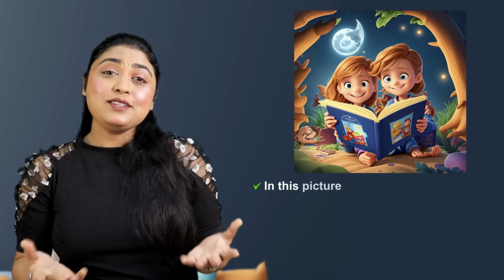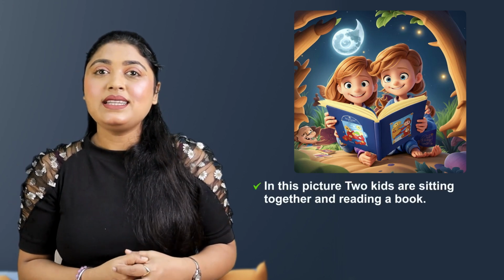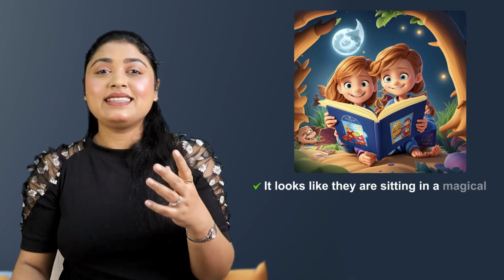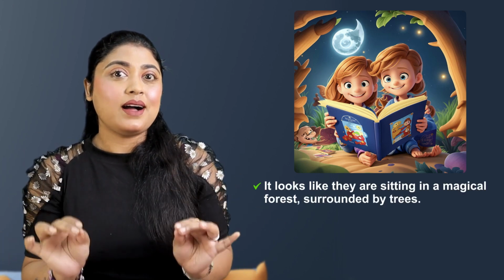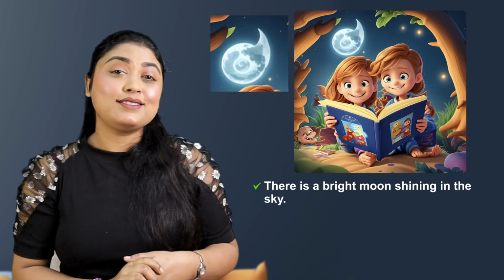Think in English Like a PRO in 30 Days!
Want to think in English like a pro? In this video, I am going to share strategies to help you improve your English thinking skills in just 30 days! Discover effective strategies to help you improve your English thinking skills and boost your language fluency. Improve your language skills and boost your confidence!